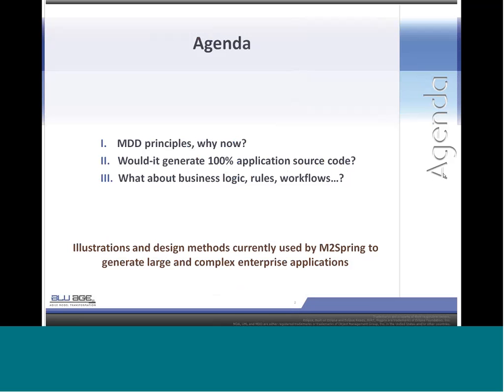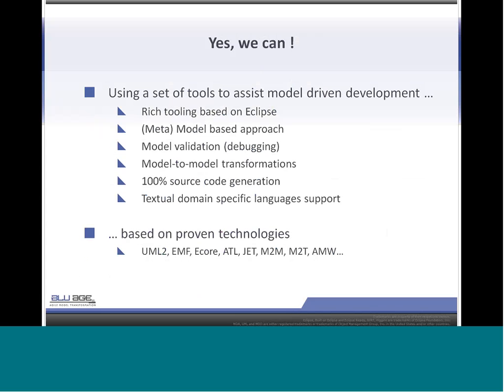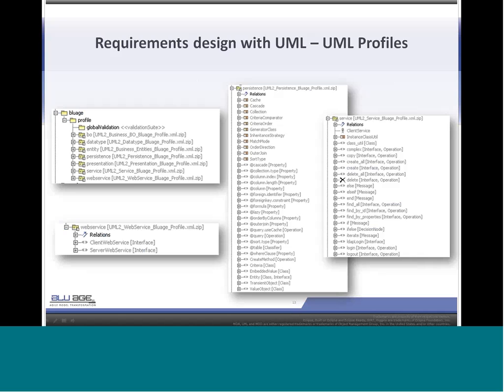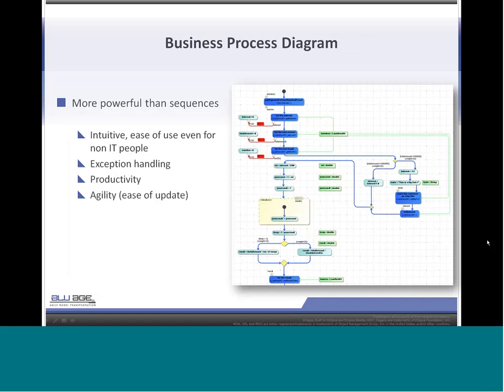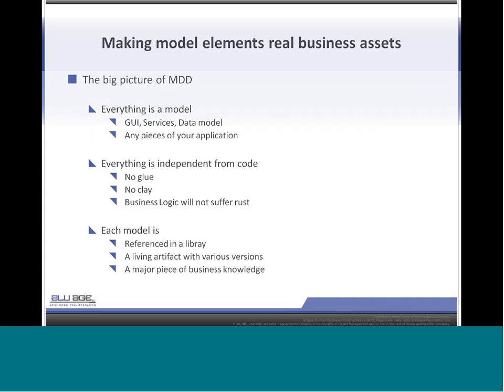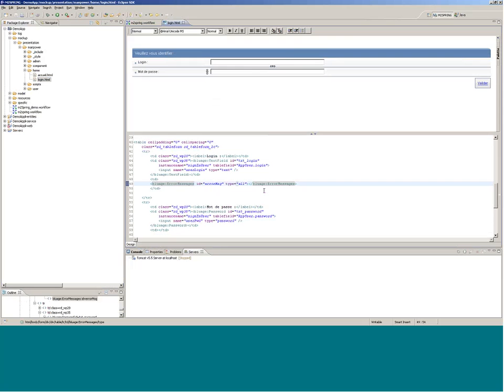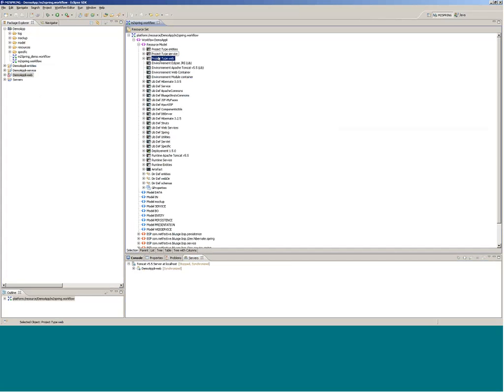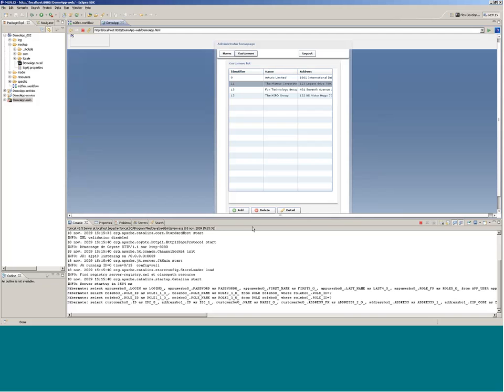Blu Age - Enhancing Enterprise Spring Development Agile Approach and Tooling for Extreme De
Developing enterprise business applications requires an agile approach and the right tooling to deliver high performing code and ease-of-development. The Spring open source application framework -- the leading platform to build and run enterprise Java applications -- promises to support these goals.

But developer beware! Although Spring offers modules to support specific business needs (integration, persistence, transaction), the combination of complex business logic description, requirements tractability and incremental specification flexibility can result in project overload!

This webinar will discuss the use of M2Spring to avoid these pitfalls. M2Spring is a combination of best-of-breed Model Driven technologies -- MagicDraw UML and Blu Age Agile Model Transformation -- for modeling and automatically generating 100% SOA applications within the Spring architecture.

We will explain how the use of M2Spring tools can help improve Spring-based enterprise application development, by providing a high level UML modelling approach for structuring application business logic and simplified integration of Spring implementation, based on model-driven code generation. We will highlight the features of Spring and demonstrate how M2Spring tooling works with the Spring frameworks to generate and build business applications.

Presenter Bio:
Imad Bernoussi is the Technical Marketing Director of Blu Age Corporation (publisher of Model to Code products). He is MS graduated in Enterprise Architecture. He has over 10 years experience in software development with Java EE and has extensive expertise in Model Driven Architectures. Imad is a regular speaker at worldwide tradeshows including JavaOne, Eclipse world, IBM RSDC, EclipseCon, Code Generation, etc.

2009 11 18